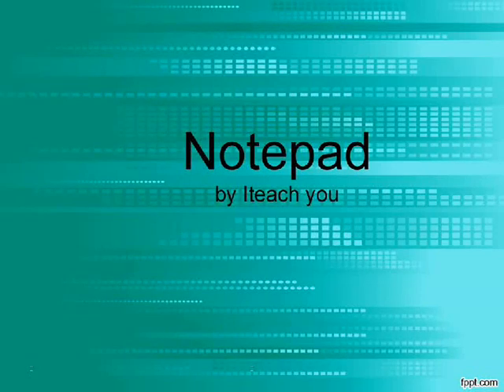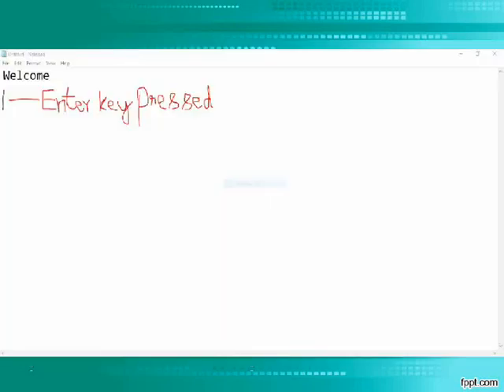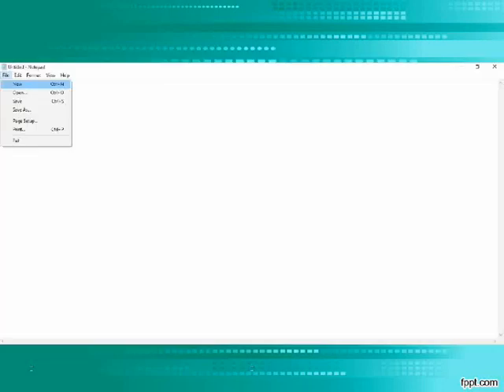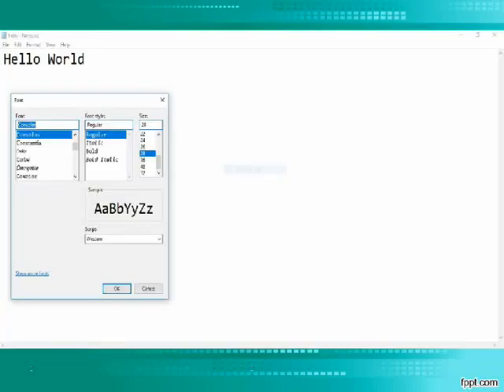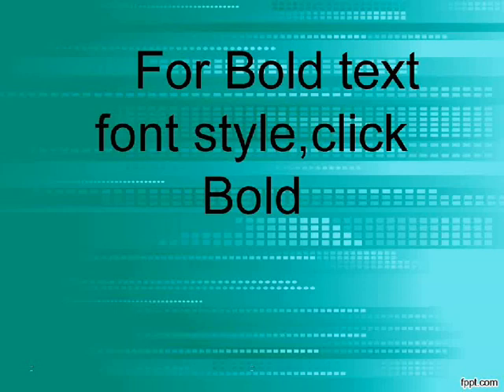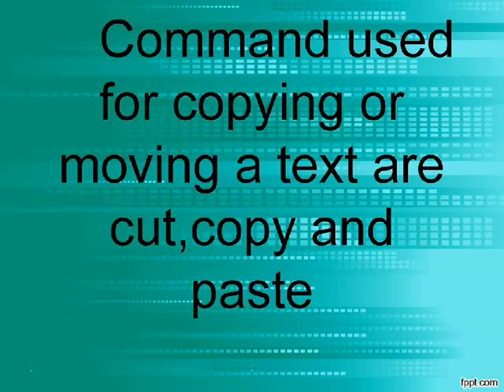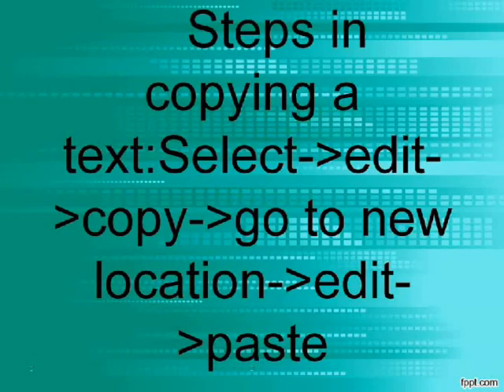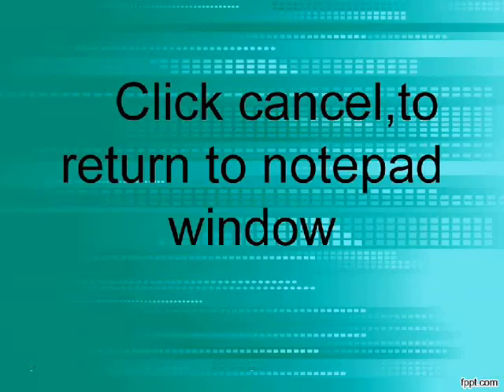Basic Notepad-Class 3-Computer-UCO,NCO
This video describes about basic notepad.It covers class3 computer syllabus..This video is helpful for beginners to learn about notepad easily..The Menu options like FileEdit,Format are explained in this video..
On watching this video,you will be able to use the notepad easily..